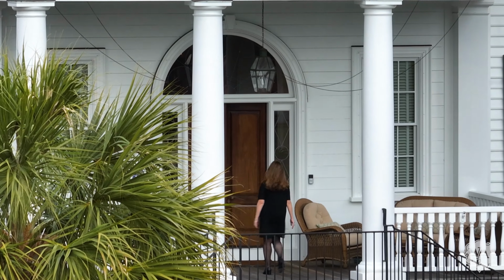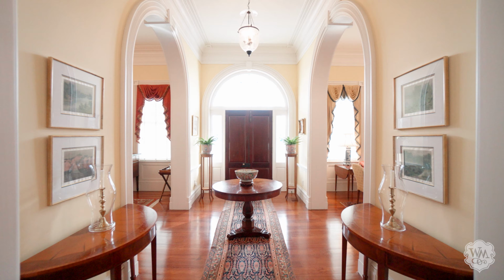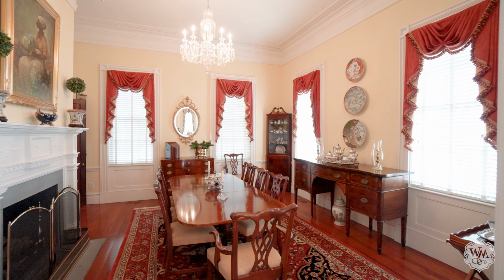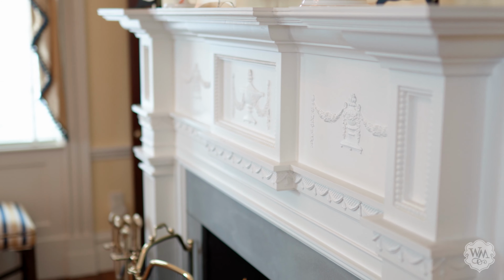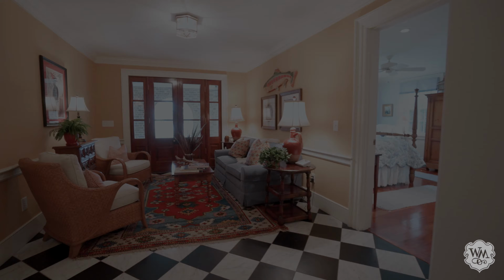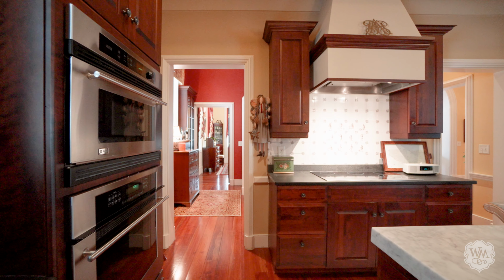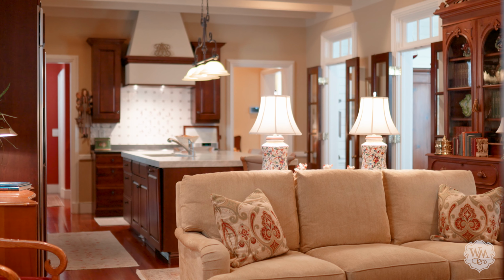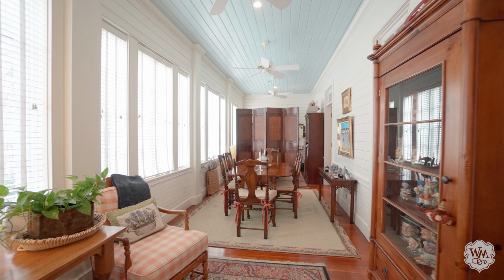98 W Shipyard Road Mount Pleasant, SC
Welcome to 98 W. Shipyard Road, one of the premier homes in I'On. This stunning lakefront beauty sits on a rare double lot and epitomizes all the grandeur of old Southern charm homes seen downtown. Yet, it offers the modern conveniences for today's living. Designed by Miles Gandy Whitfield, this custom-built Neoclassical home offers stunning details including 12-foot ceilings and elaborate moldings and trim in the front parlor and formal dining room. Both formal spaces feature beautiful fireplaces with gorgeous carved mantles. Tucked off the formal living room is an airy home office. Elaborate archways lead you to the grand floating staircase, reminiscent of that seen in the historic Nathanial Russell house in downtown Charleston. Its beautiful gourmet kitchen opens to the family room and a wonderful adjoining sunroom. The kitchen features top-of-the-line appliances, gorgeous cabinetry, a center island and European Delft tiles. A butler's pantry and adjoining walk-in pantry provide plenty of extra space for cookware and food storage. The family room features built-in shelving and another fireplace adorned with the same Delft tiles as in the kitchen. The adjoining sunroom is the perfect place for casual dining or reading a book. The spacious primary suite is located on this floor as is the laundry room. The primary bath offers double sinks and a large shower. An elevator takes you to the ground floor and the attached two-car garage. There are three other generous guest rooms on this level, all with en suite baths. Another sunroom is located on this floor overlooking the lush gardens. A second family room sits off two of the guest rooms, offering a private space for visitors. An unfinished third floor, which is plumbed and framed, offers the possibility for two more bedrooms and a Jack-and-Jill bath for a potential additional 535 square feet. The home sits on a large double lot, quite rare for I'On, where you can enjoy the wonderful Charleston weather nearly year-round. Sit in the formal garden and enjoy the abundant azaleas, live oak tree and beautiful fountain. The owners were insistent that the home reflect the beauty of historical homes so they used old Charleston brick and hand-wrought iron work. Sitting majestically on Westlake, this home is a favorite of the neighborhood with its premier lakefront position in front of the I'On amphitheater.